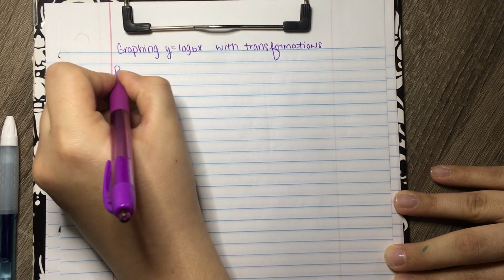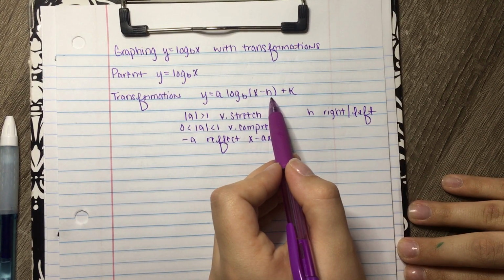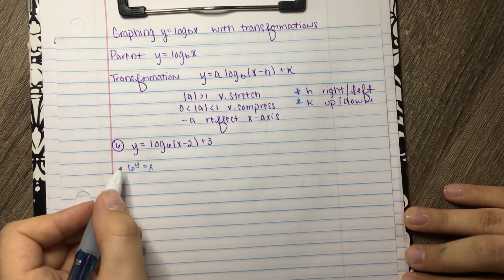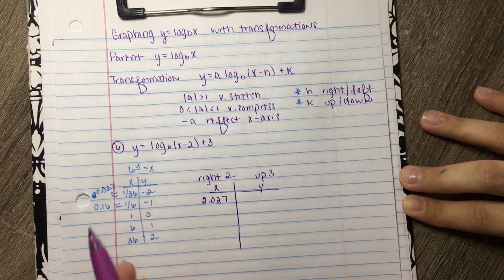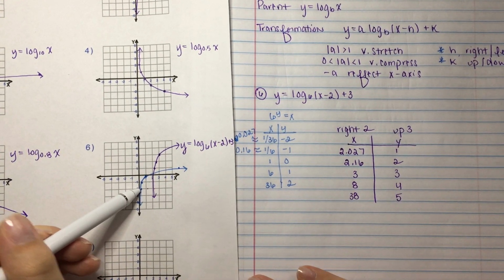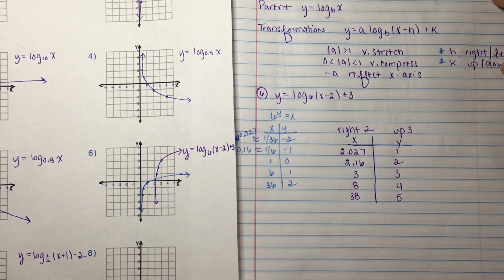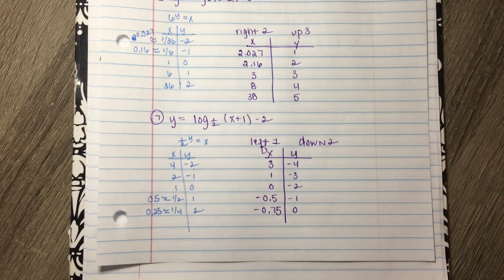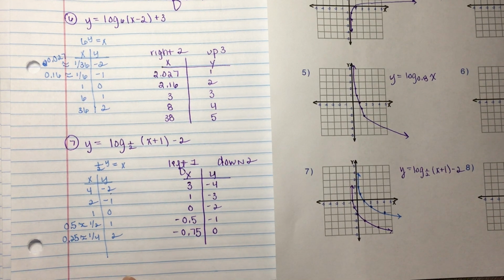Graphing Logarithmic Functions (With Transformations)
We will graph 2 log functions under transformations.